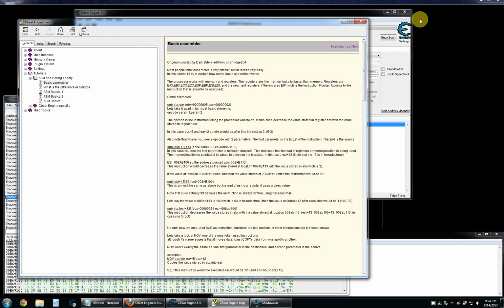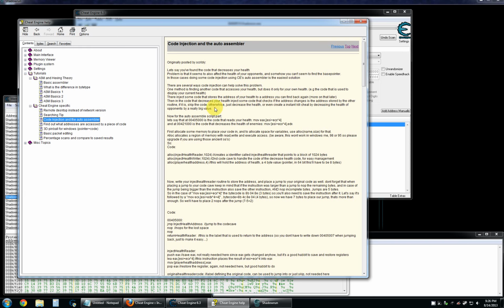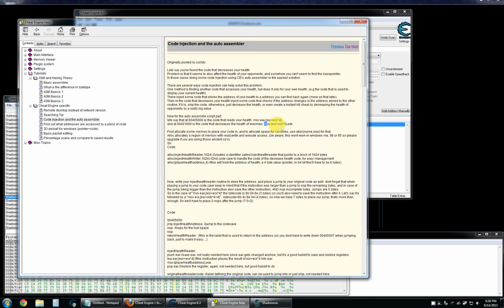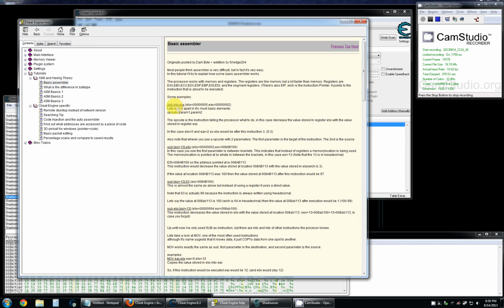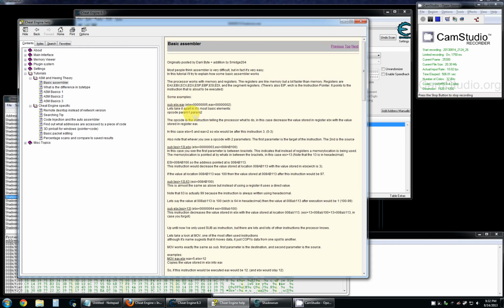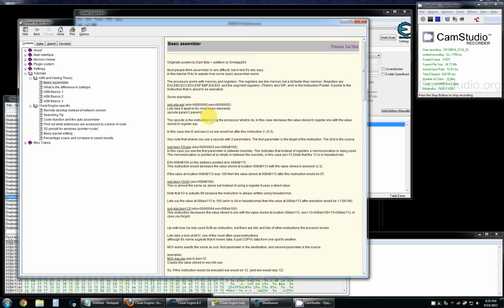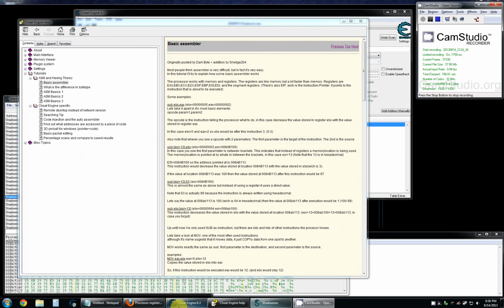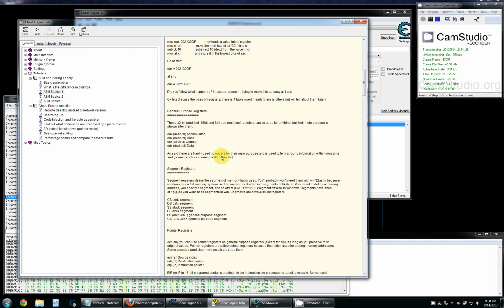Sort of registers